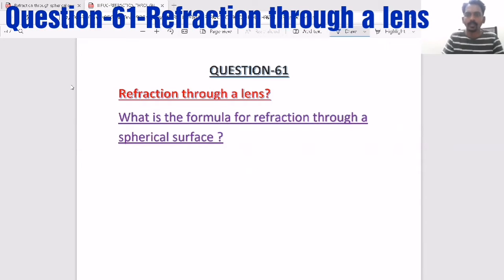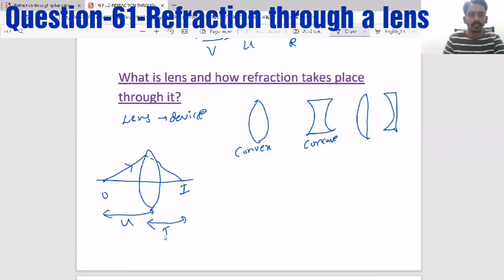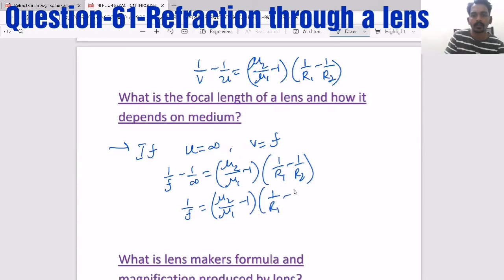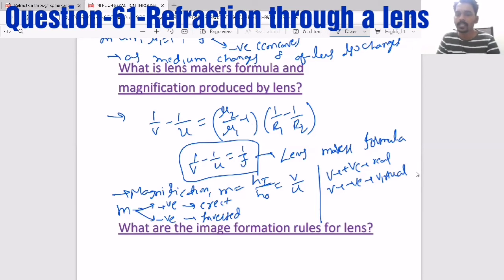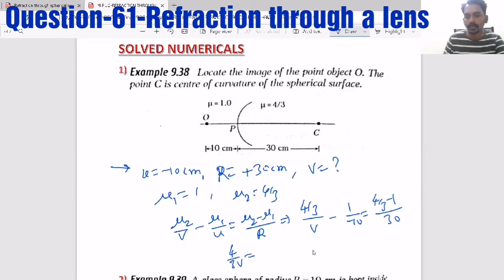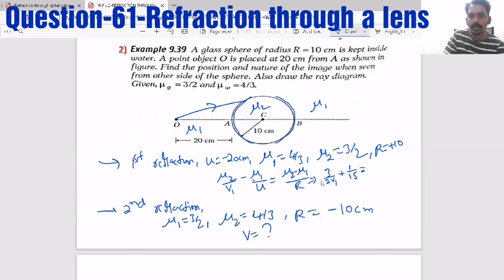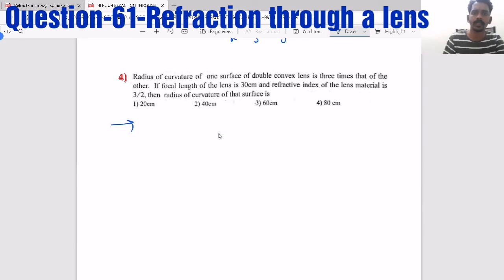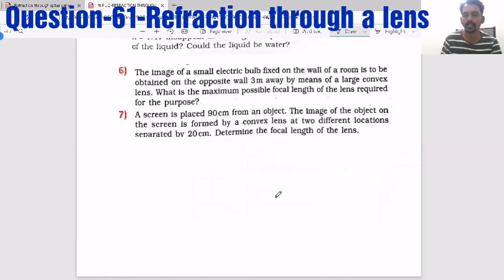Question-61-Refraction through a lens